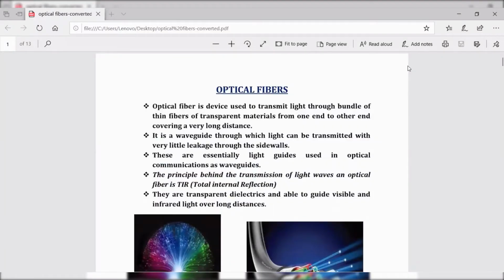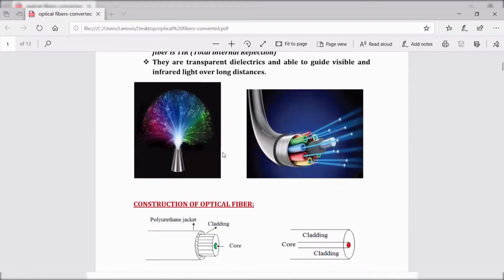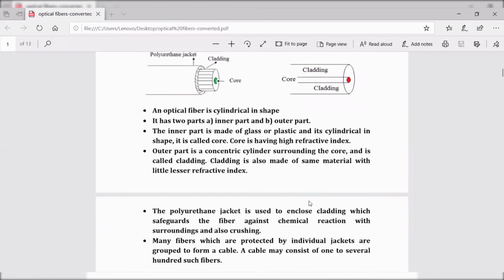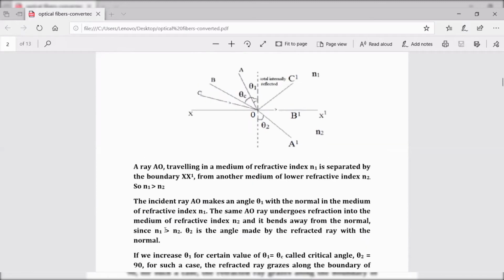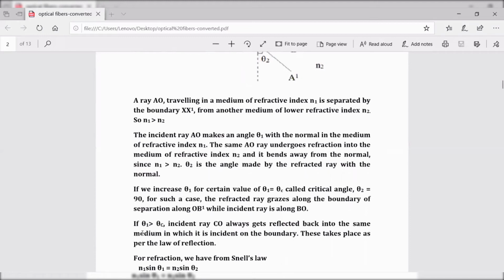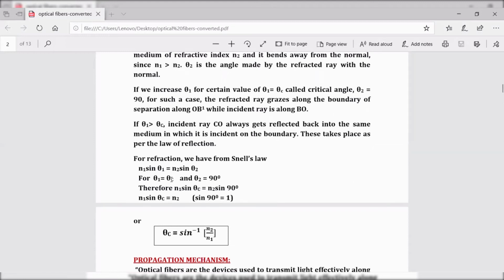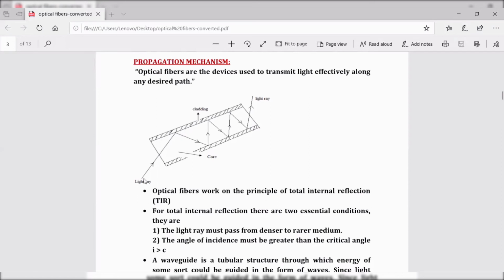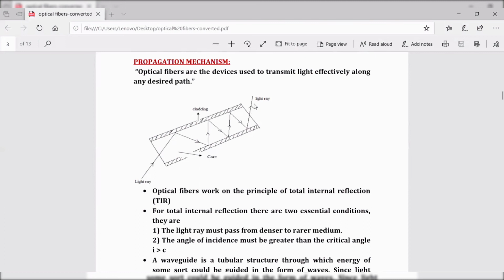Module 3 : Optical fibers [Part - I]